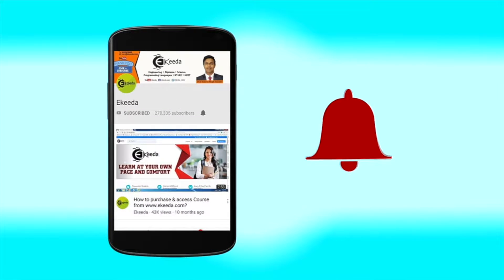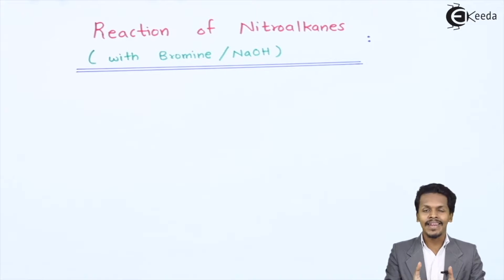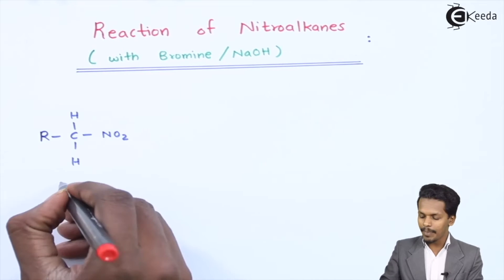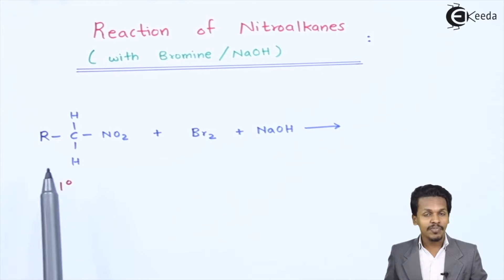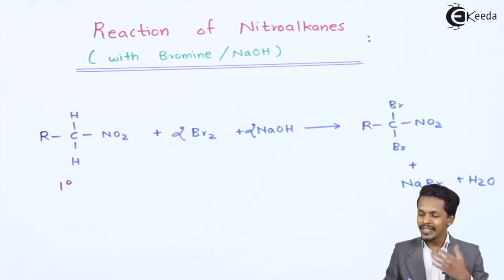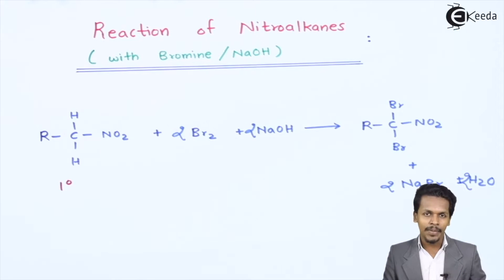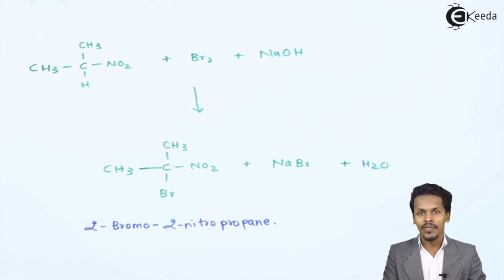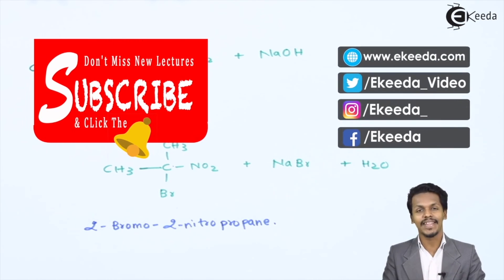Reaction of Nitroalkane With Bromine NaOH - Compounds Containing Nitrogen - Chemistry Class 12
Reaction of Nitroalkane With Bromine NaOH Video Lecture from Compounds Containing Nitrogen Chapter of Chemistry Class 12 for HSC, IIT JEE, CBSE & NEET.

Happy Learning : )